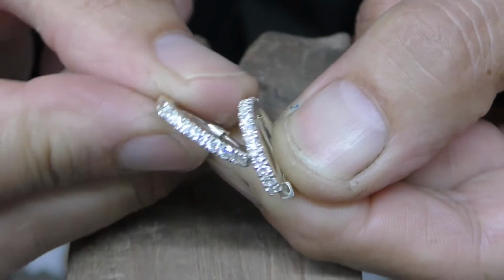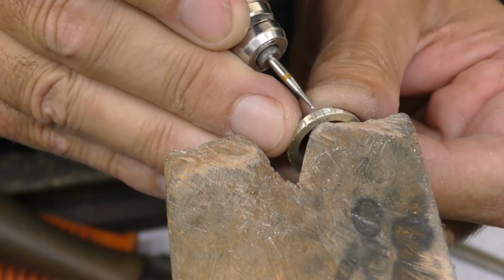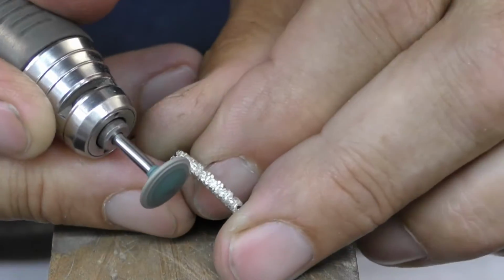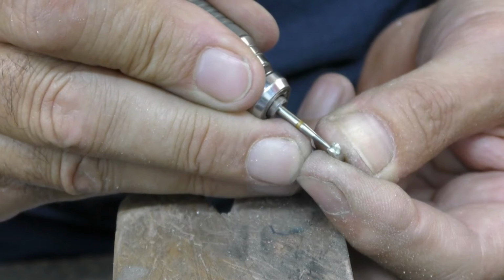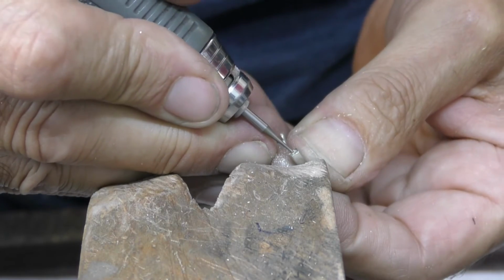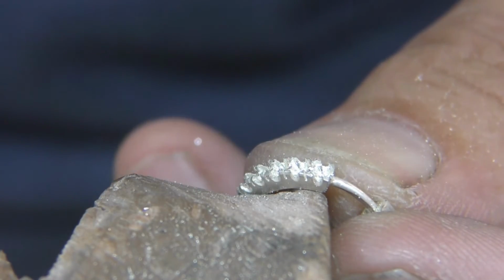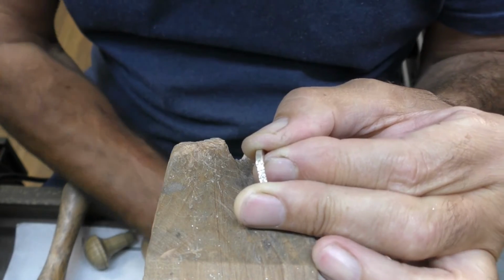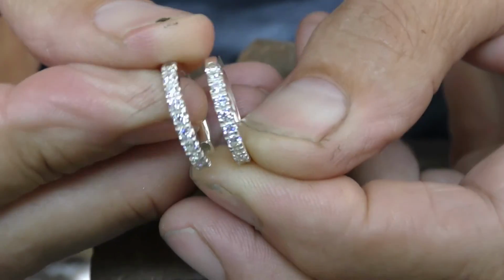Stone Set Huggie Earrings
Learn how huggie earrings are handmade.